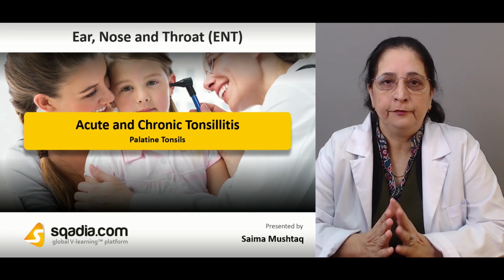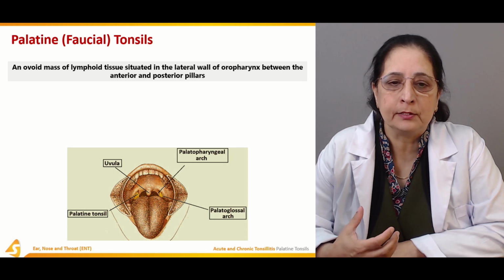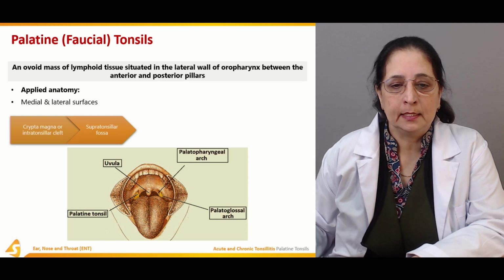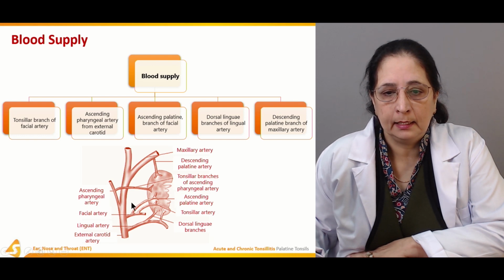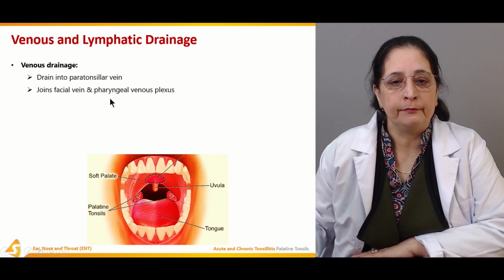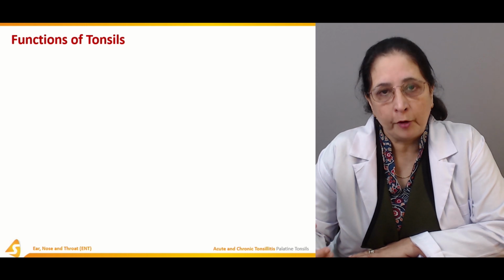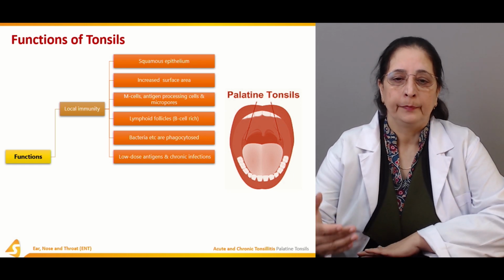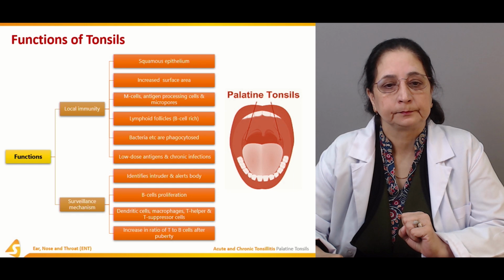Acute and Chronic Tonsillitis | Palatine Tonsils